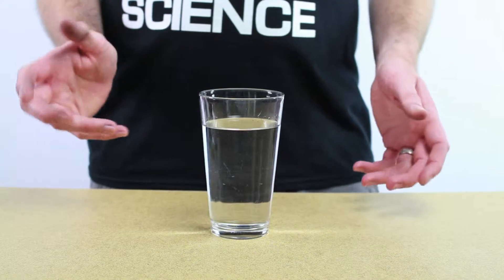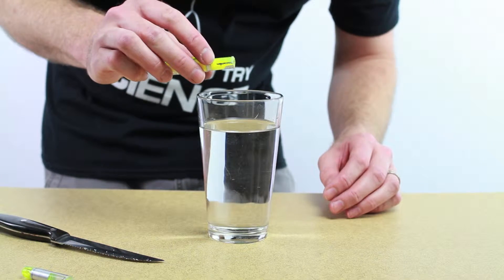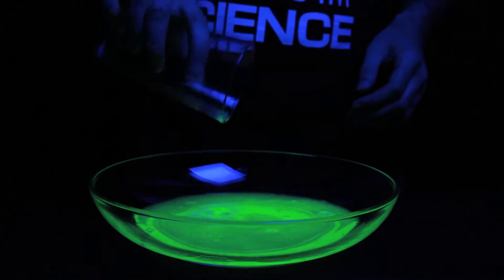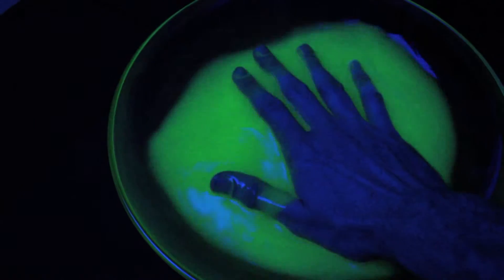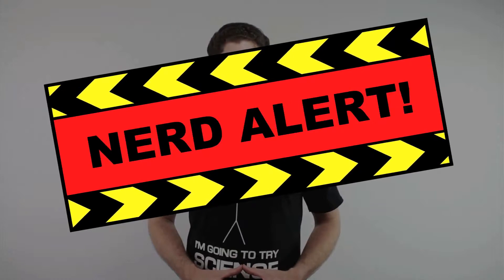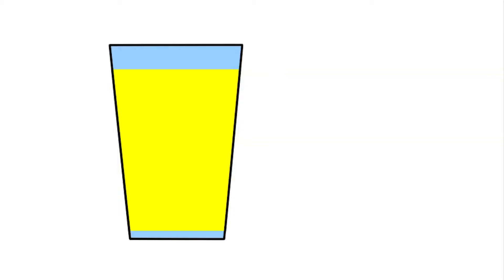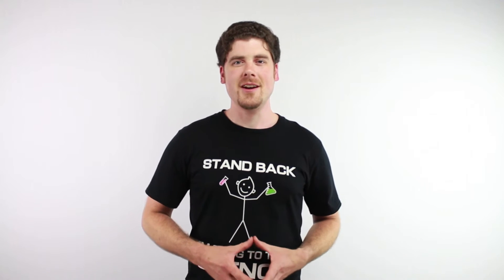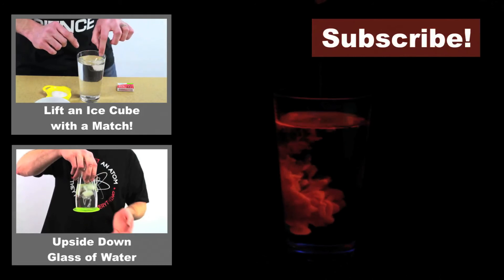Cool Science Experiment #7 (Glowing Water)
Create glowing water by using a black light and the ink from a highlighter pen.

To order a black light bulb from amazon

Let me know how you liked my video in the comments below. If you have any ideas for future experiments that you'd like to see me do, I'd love to hear from you!

Have you been to my blog yet? Make sure to check out for all my science videos and step-by-step instructions on all the experiments! Hope to see you on my blog!